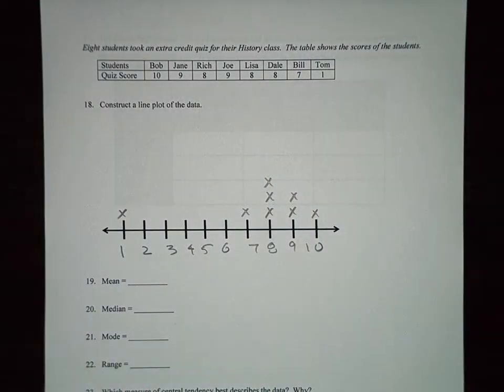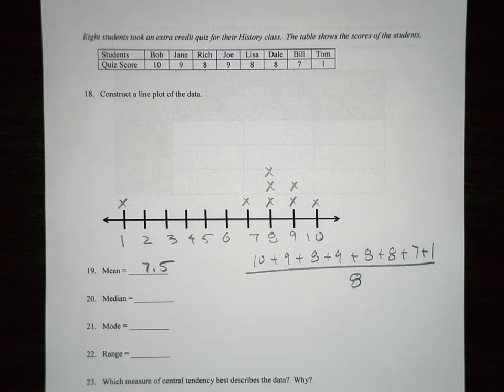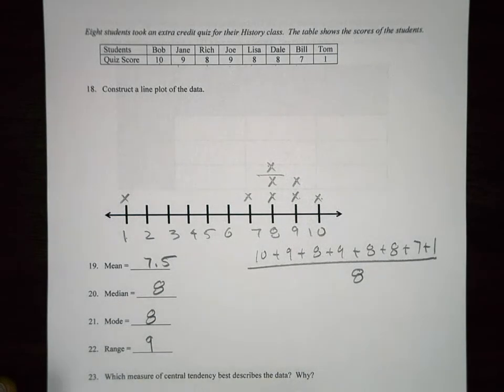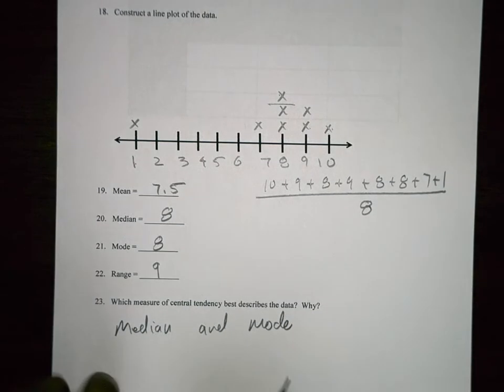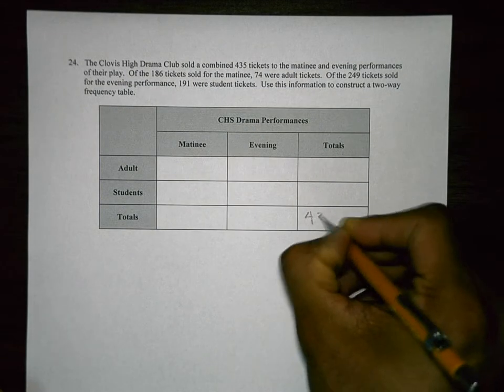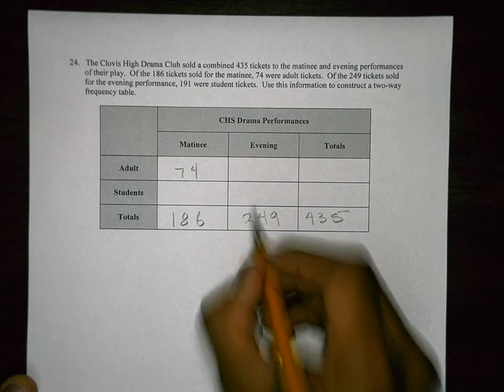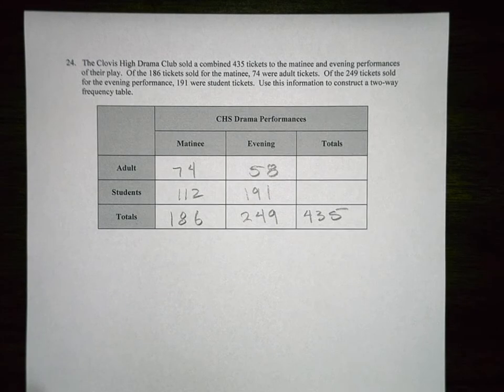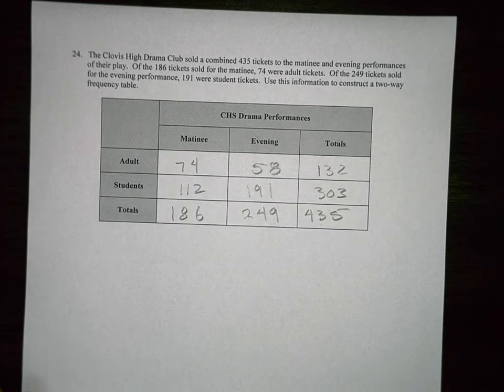Math 1 Unit 6 Retest Video II